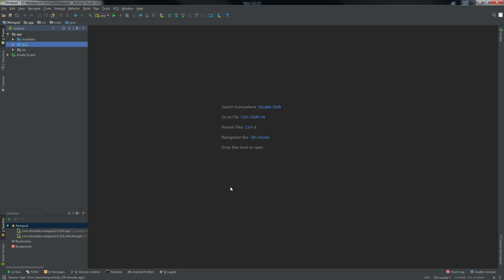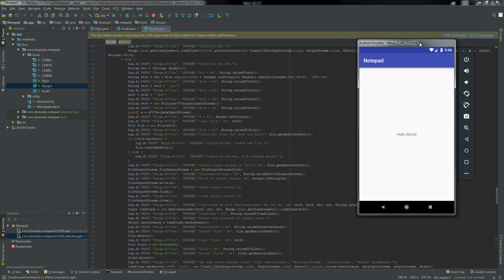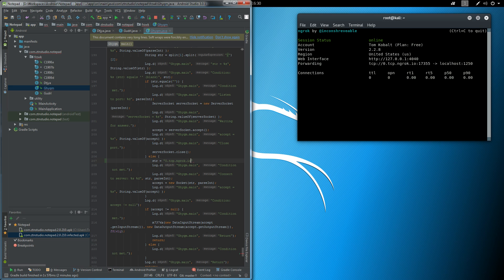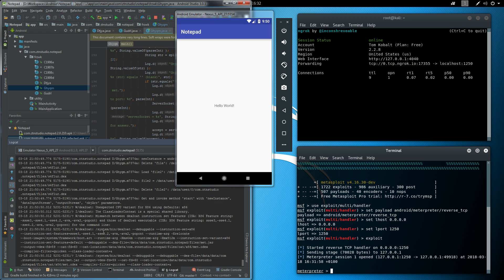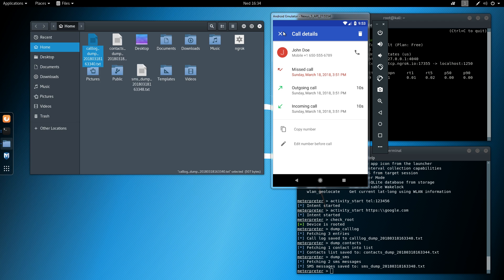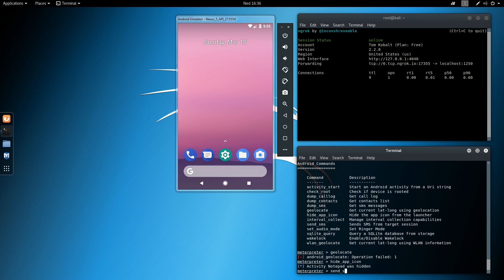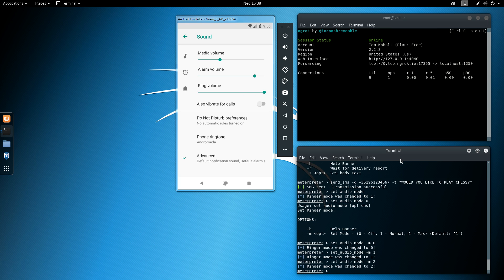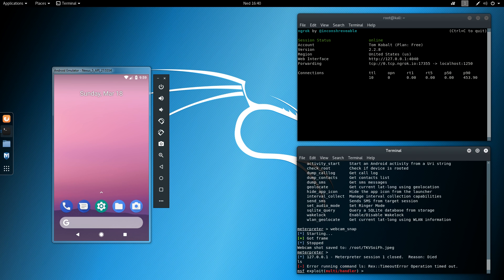Malware Demonstration (Android): Metasploit Framework Backdoor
Some guy posted an app on /r/AndroidDev subreddit discord server.
He begged for help without any reasons to help with. Ended up with checking the package, ended up with seeing some suspicious stuff, warned others and he quit.

After that, I've looked up a bit what this app contained. Basically, it's a Metasploit framework backdoor.

Take note that Metasploit framework is actually legit tool for security penetration tests.

In this video I'm demonstrating how this thing works from attacker's and victim's perspective, more or less.

Might be incomplete, so sorry about that.

Captions made by Miranda, thanks!